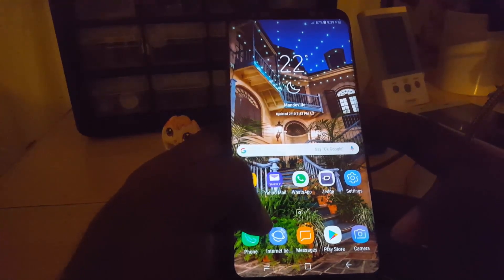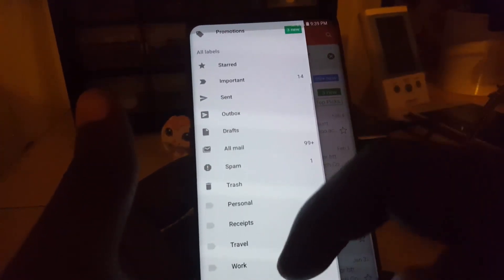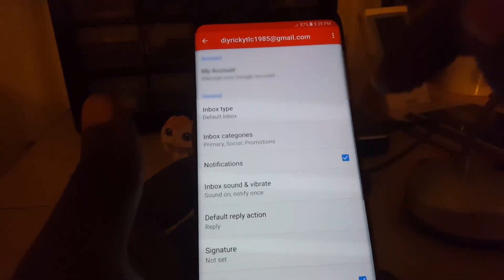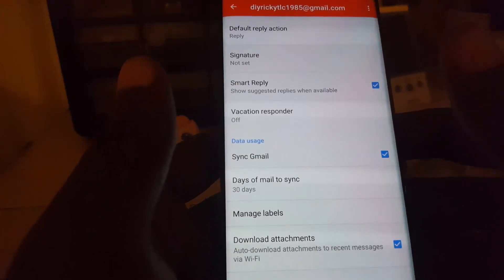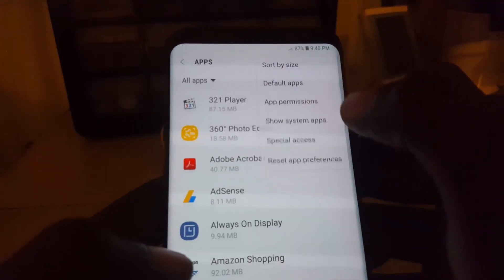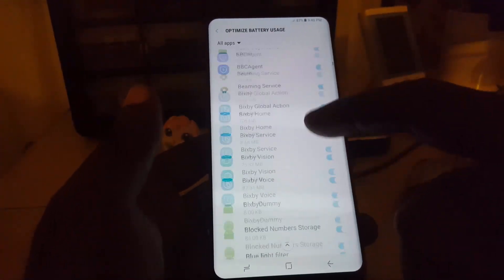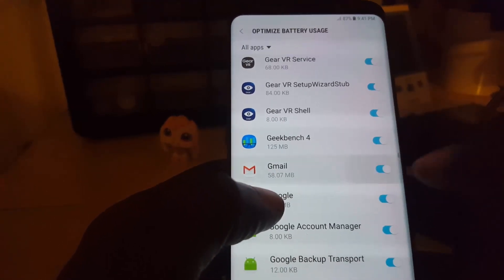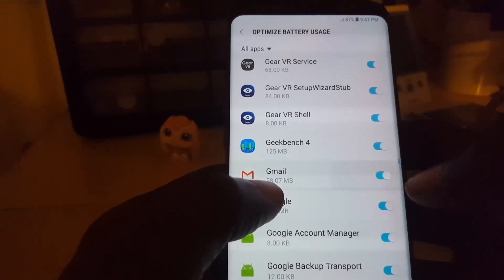Fix Gmail Delay Sync and Notifications problem Galaxy S8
Here is how to fix the issue of Gmail delayed Sync and Notification issue on Galaxy S8,S8 Plus,Note 8 and other similar devices. With this issue you do not get emails on time or are notified of new ones. Easily fix the problem.